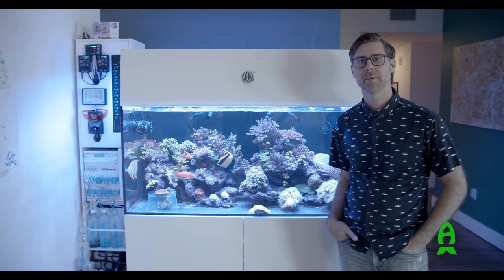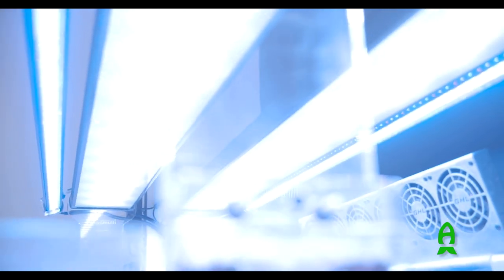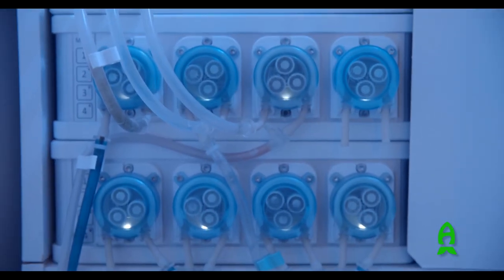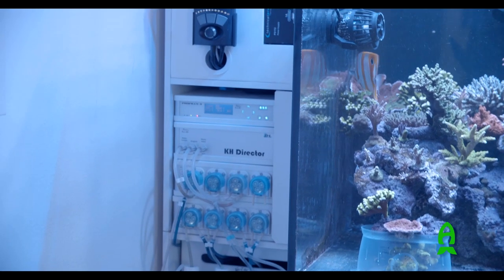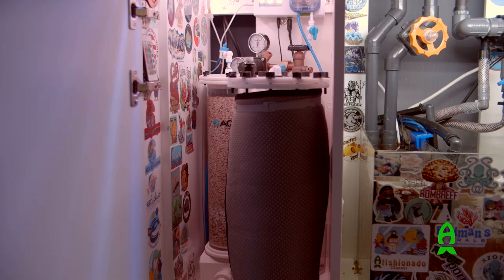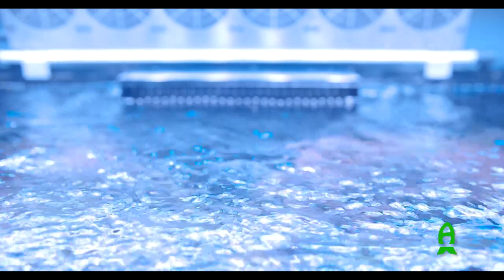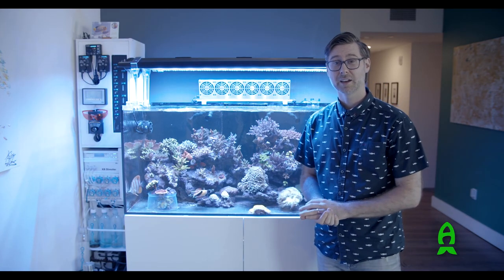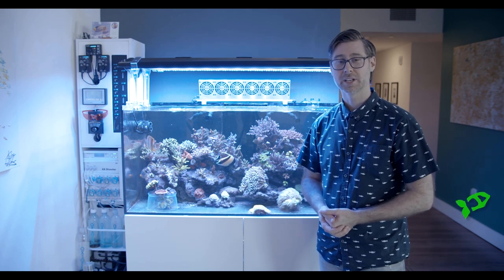Reefs.com Tank Show Off. Aaron Dus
For this video, we are going all the way to sunny California to vist my friend Aaron Dus and his beautiful tank. Check out what he does, what he keeps (some very unusual) and his reefing philosophies and what you can take away and apply to your setup! Check it out!